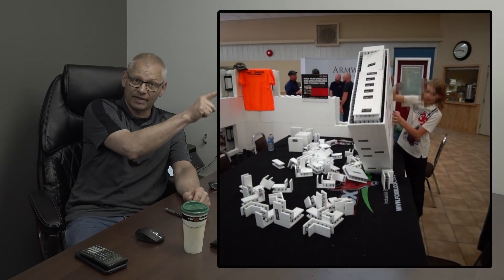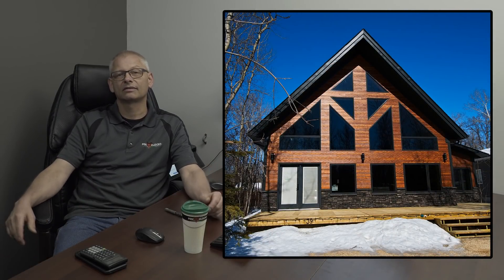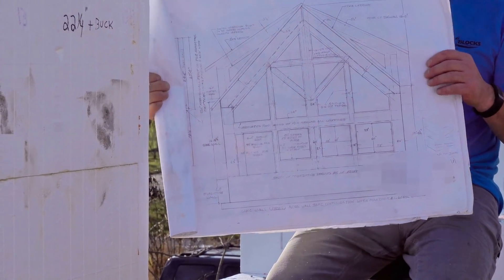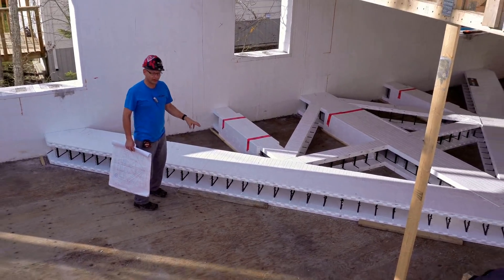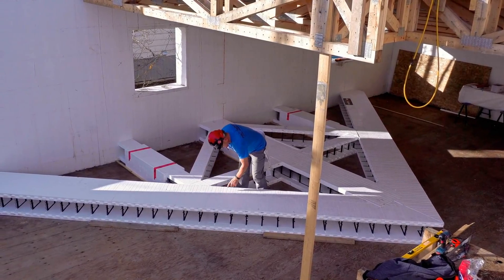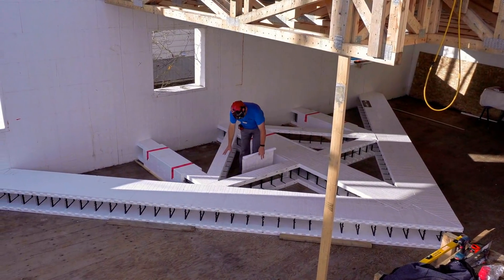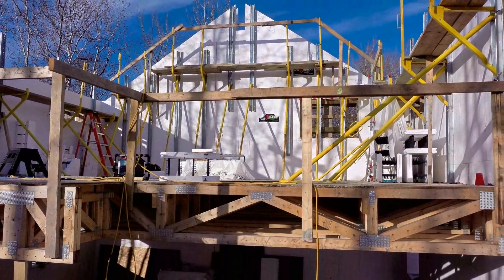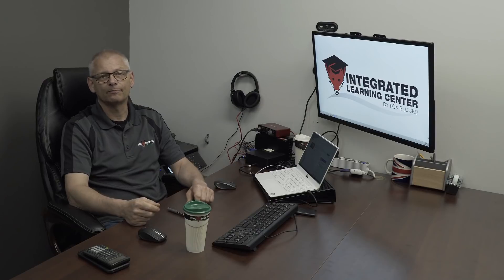Fox Blocks ICF Gable Window Wall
This Fox Blocks Insulated Concrete Form (ICF) video shows how to build an ICF window wall.